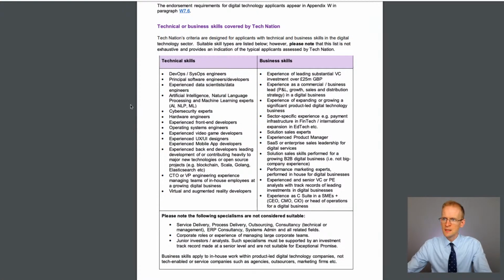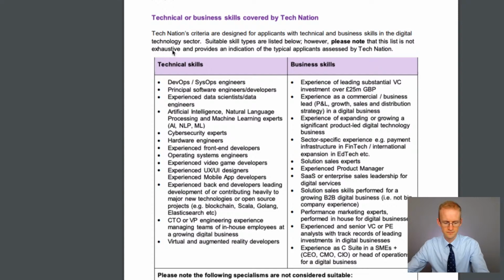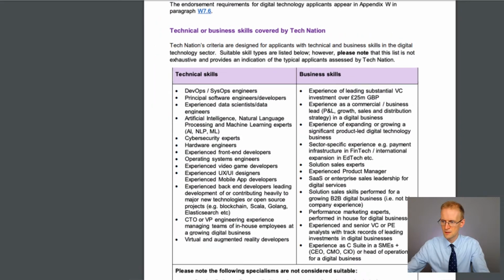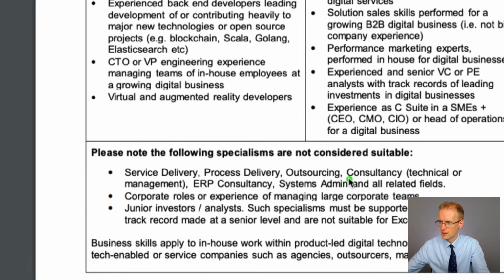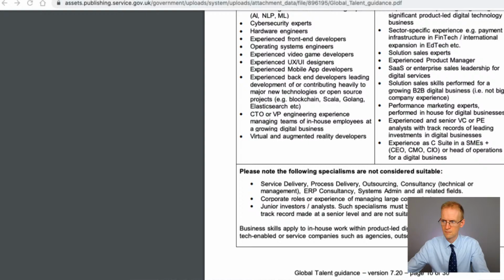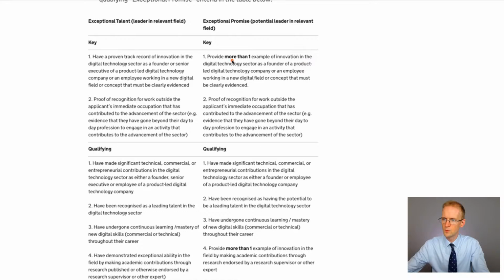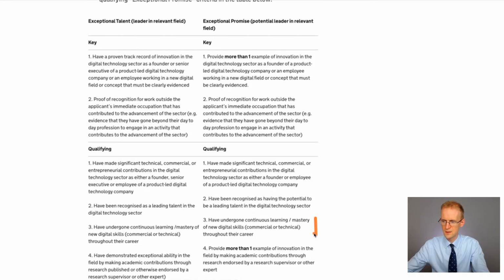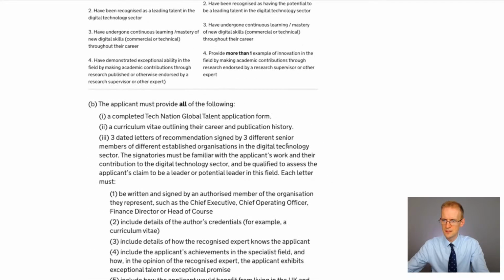Global Talent visa UK (TIPS & CASE STUDIES) ✅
Check out my UK global talent visa course for the UK

Here are the list of skills you need for the UK global talent visa:

Technical skills:

• DevOps / SysOps engineers
• Principal software engineers/developers
• Experienced data scientists/data
engineers
• Artificial Intelligence, Natural Language
Processing and Machine Learning experts
(AI, NLP, ML)
• Cybersecurity experts
• Hardware engineers
• Experienced front-end developers
• Operating systems engineers
• Experienced video game developers
• Experienced UX/UI designers
Experienced Mobile App developers
• Experienced back end developers leading
development of or contributing heavily to
major new technologies or open source
projects (e.g. blockchain, Scala, Golang,
Elasticsearch etc)
• CTO or VP engineering experience
managing teams of in-house employees at
a growing digital business
• Virtual and augmented reality developers

Business skills:

• Experience of leading substantial VC
investment over £25m GBP
• Experience as a commercial / business
lead (P&L, growth, sales and distribution
strategy) in a digital business
• Experience of expanding or growing a
significant product-led digital technology
business
• Sector-specific experience e.g. payment
infrastructure in FinTech / international
expansion in EdTech etc.
• Solution sales experts
• Experienced Product Manager
• SaaS or enterprise sales leadership for
digital services
• Solution sales skills performed for a
growing B2B digital business (i.e. not bigcompany experience)
• Performance marketing experts,
performed in house for digital businesses
• Experienced and senior VC or PE
analysts with track records of leading
investments in digital businesses
• Experience as C Suite in a SMEs +
(CEO, CMO, CIO) or head of operations
for a digital business

Here are the key criteria for the UK global talent visa (you need 1):

1. Provide more than 1 example of innovation in the digital technology sector as a founder of a product-led digital technology company or an employee working in a new digital field or concept that must be clearly evidenced.

2. Proof of recognition for work outside the applicant’s immediate occupation that has contributed to the advancement of the sector (e.g. evidence that they have gone beyond their day to day profession to engage in an activity that contributes to the advancement of the sector)

Here are the qualifying criteria for the UK global talent visa (you need 2):

1. Have made significant technical, commercial, or entrepreneurial contributions in the digital technology sector as either a founder or employee of a product-led digital technology company

2. Have been recognised as having the potential to be a leading talent in the digital technology sector

3. Have undergone continuous learning / mastery of new digital skills (commercial or technical) throughout their career

4. Provide more than 1 example of innovation in the field by making academic contributions through research endorsed by a research supervisor or other expert